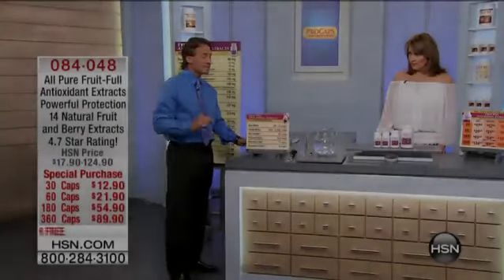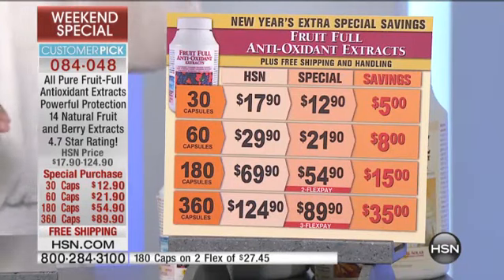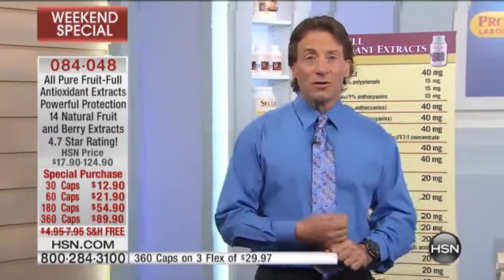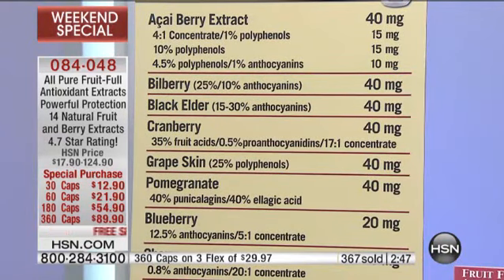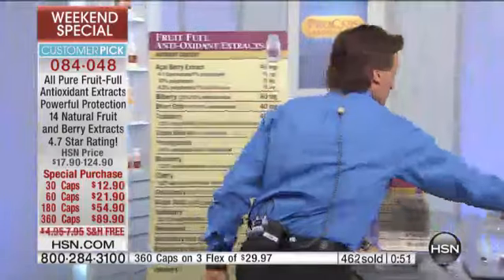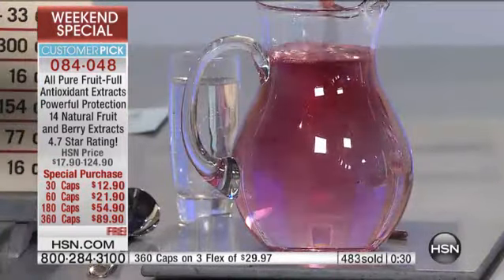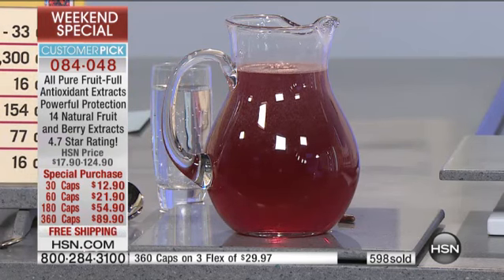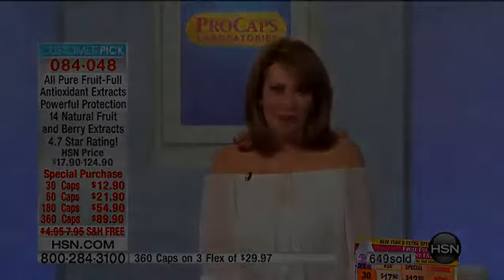Fruit Full AntiOxidant Extracts 60 Capsules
Andrew Lessman Fruit Full AntiOxidant ExtractsAndrew Lessman's Fruit Full AntiOxidant Extracts is a unique blend of Mother Nature's healthiest fruits and berries. It is well established that...